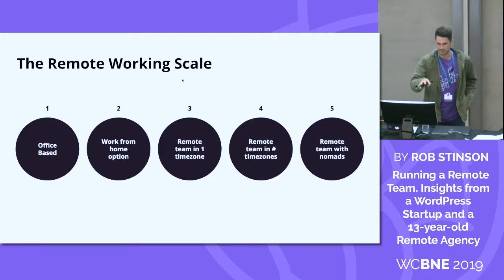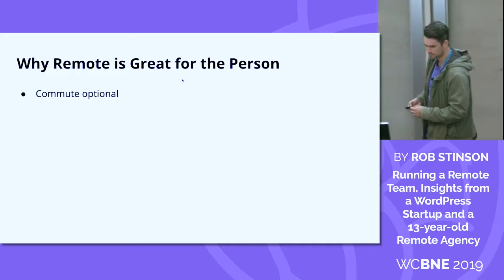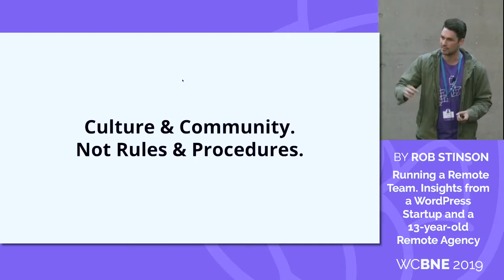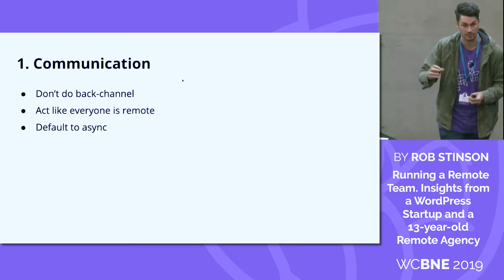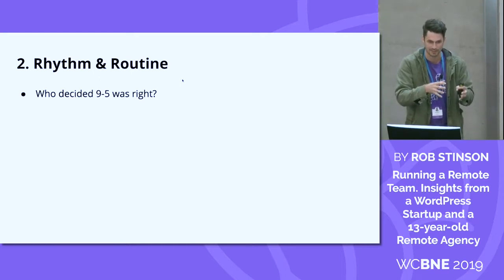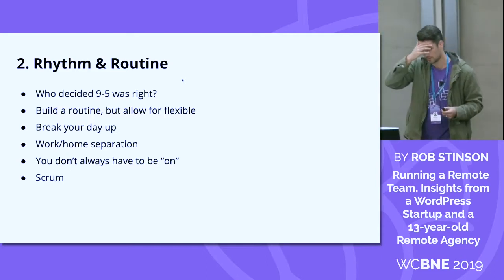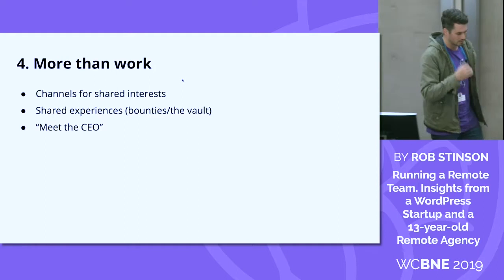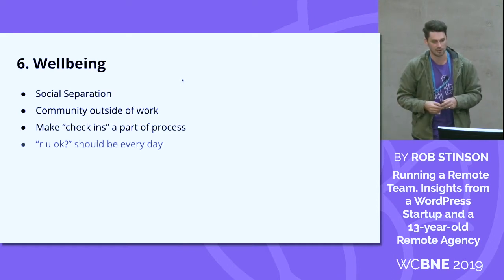Rob Stinson: Running a Remote Team. Insights from a WordPress Startup and a 13-year-old Remote A...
This talk will skip over the obvious stuff and get stuck straight into techniques and tools that make remote work truly awesome! Learn how you can empower your team to become far more than just a bunch of people connected via a backlog of tasks and a dodgy NBN connection.